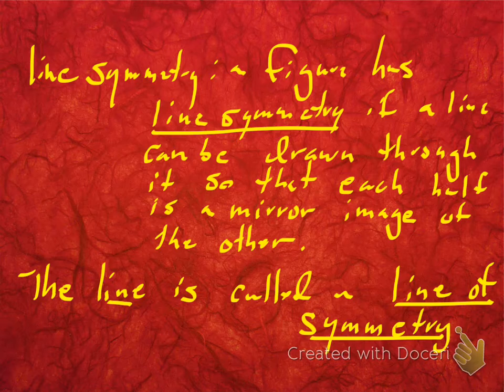Course 1: Lesson 8-8: Line Symmetry